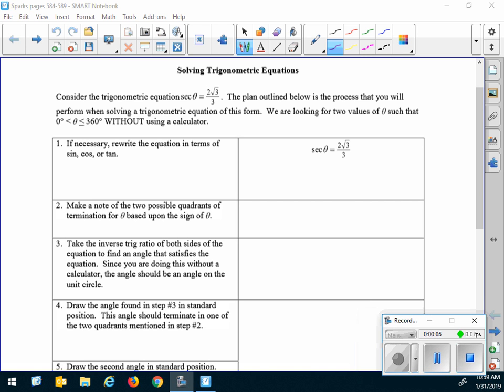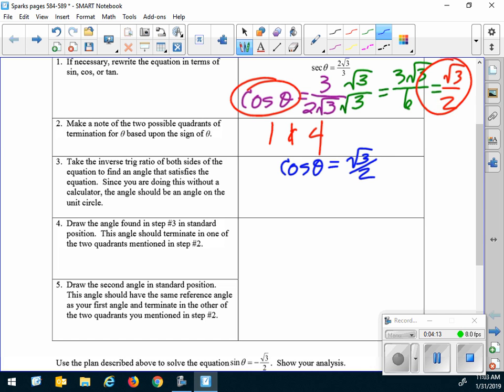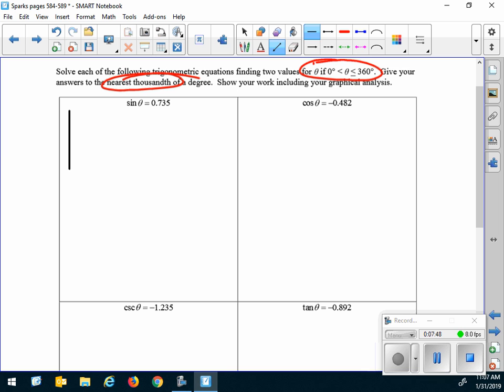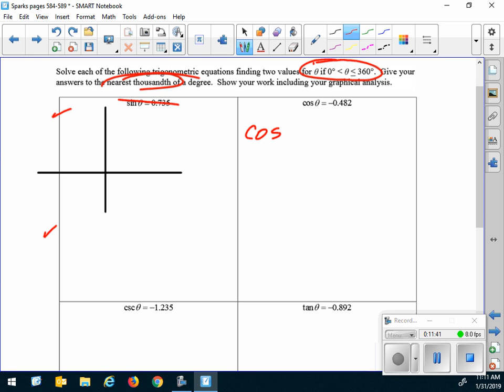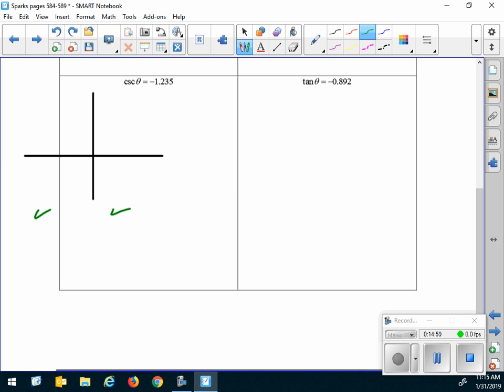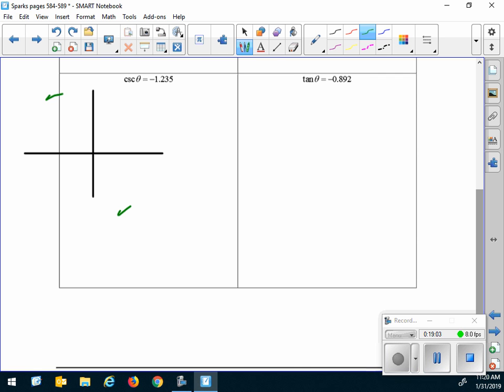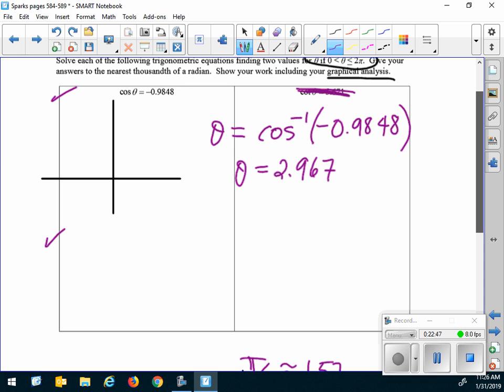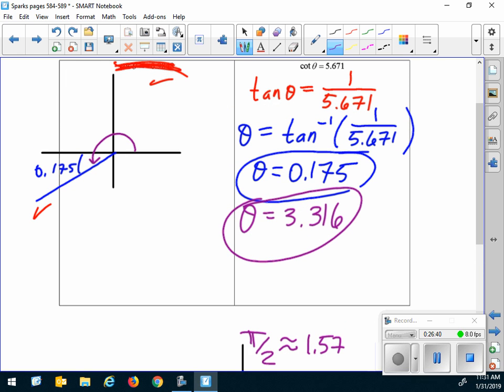January 31 Day 68